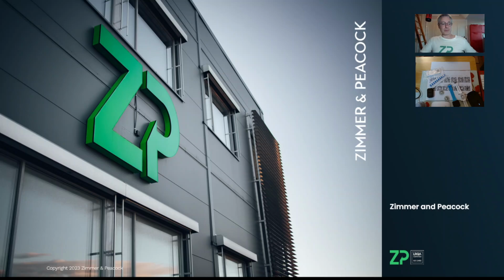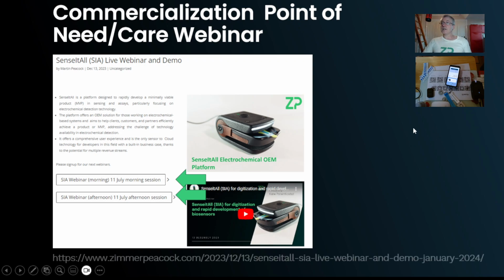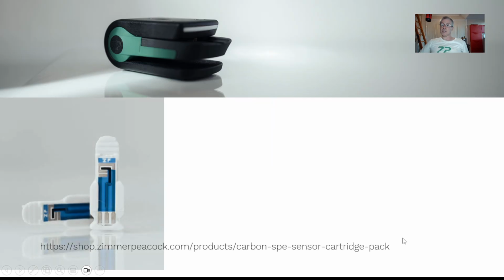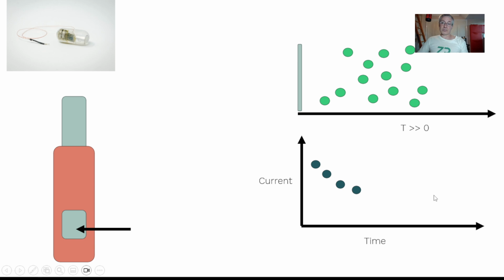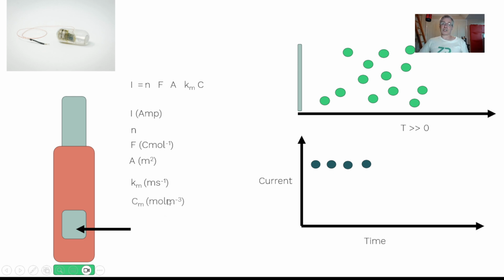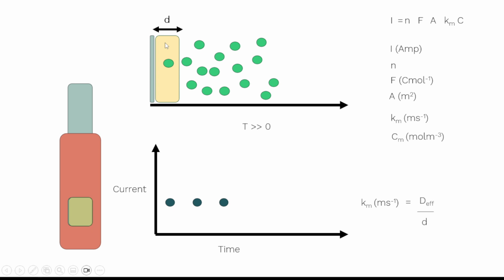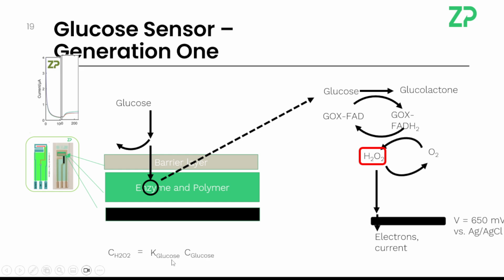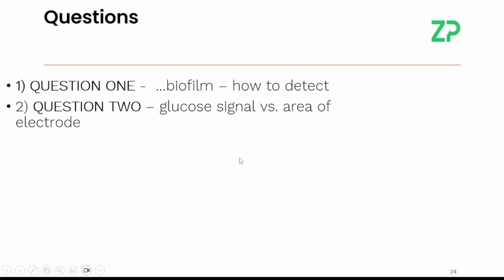ZP Developers Zone Webinar 23 June 24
In our weekly webinar we answered the following questions:

1) QUESTION ONE -  …biofilm – how to detect
2) QUESTION TWO – glucose signal vs. area of electrode
3) QUESTION THREE – …electrochemical cells